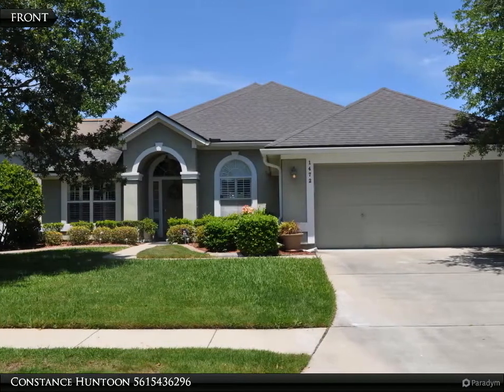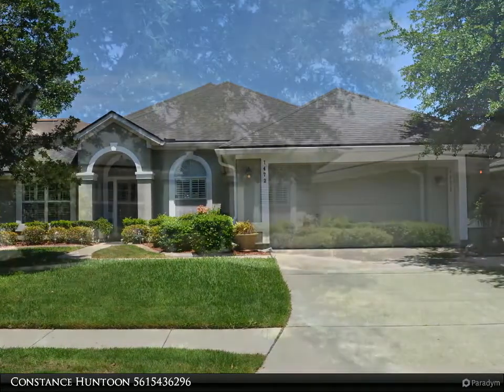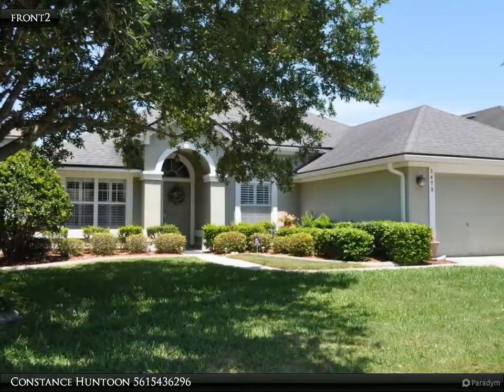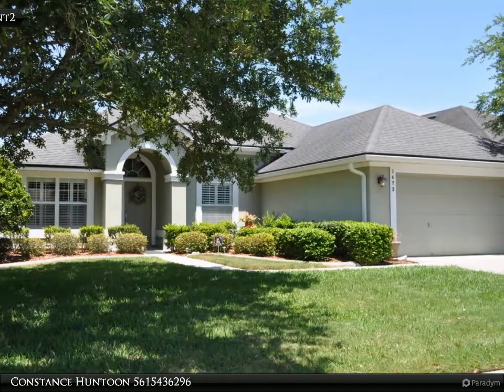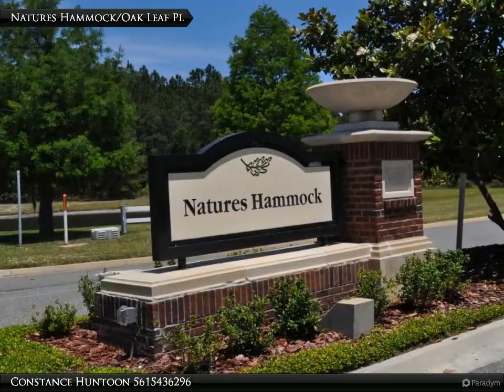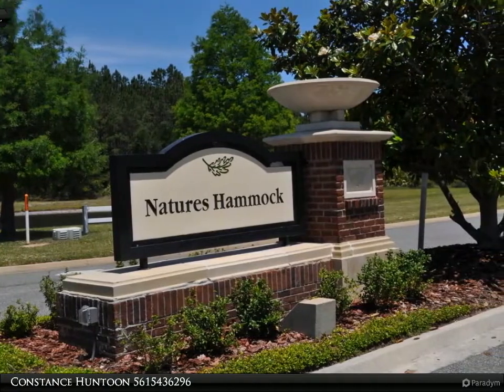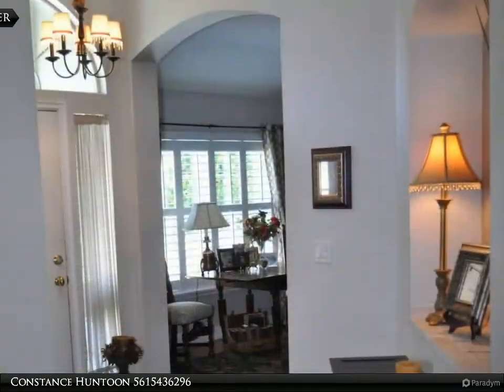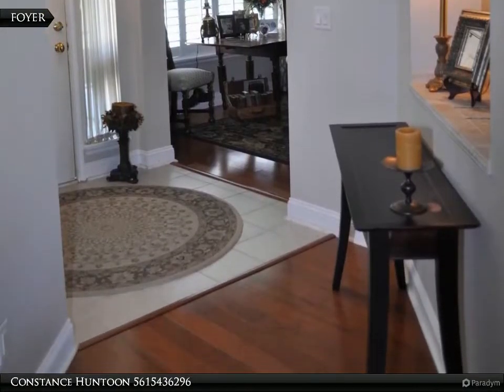1472 Canopy Oaks Dr.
Fabulous 4 bedroom plus a den, 2 bathrooms, and a 2 car garage. Living areas have wood floors, tile in the kitchen and bathrooms. Plantation shutters through out. Stainless steel appliances. Fenced yard with a travertine tile patio. Large living room and bedrooms. LOW HOA $60 per year.

Constance Huntoon
Keller Williams Realty Jupiter